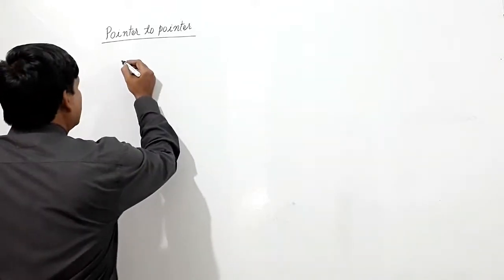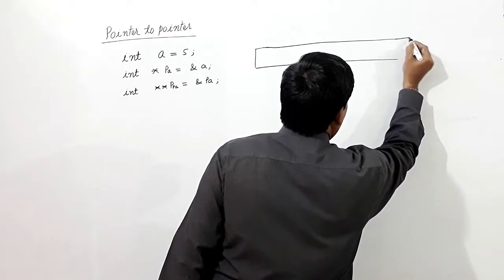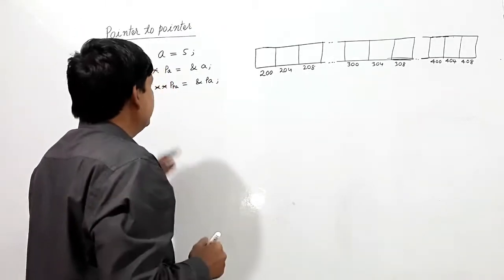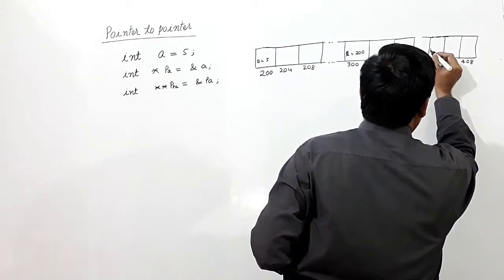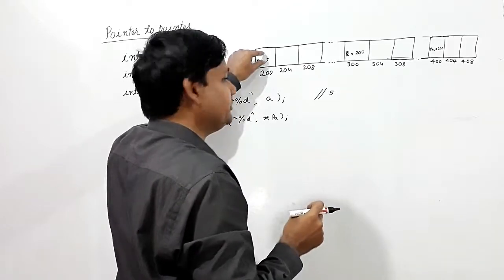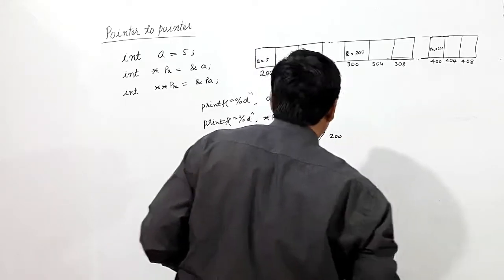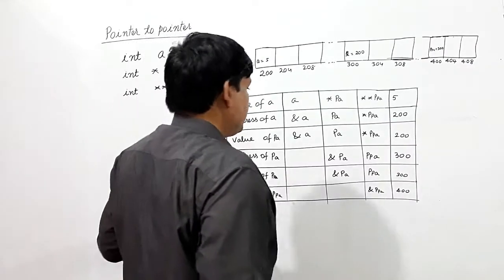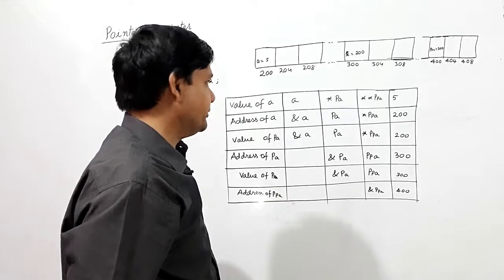POINTER TO POINTER IN C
Pointer to pointer to any data type holds the address of pointer to that data type.